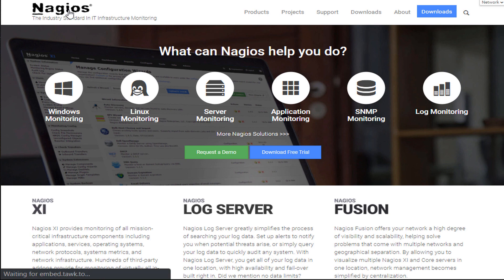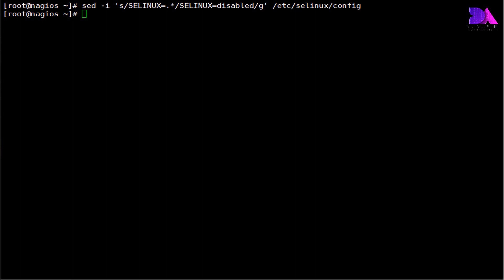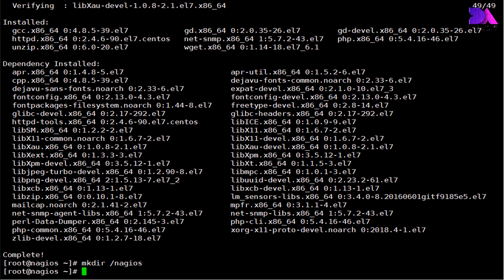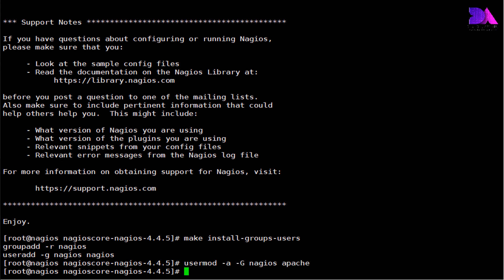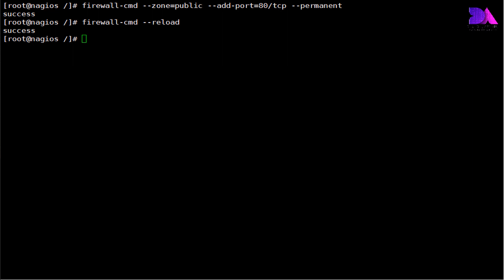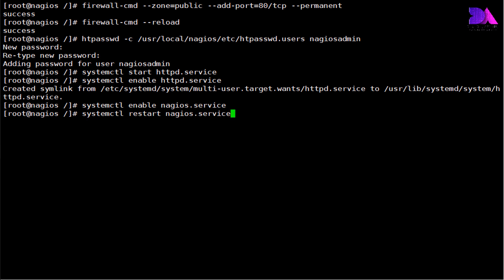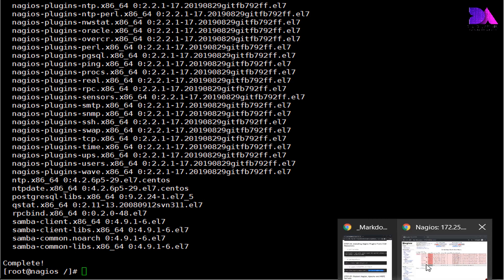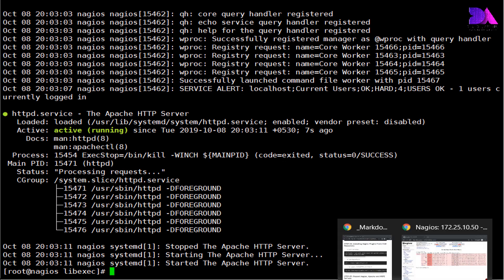How To Install & Configure Nagios Core On CentOS7 : Quick & Easiest Way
Install and Configure Nagios Core Monitoring Server On CentOS7. This Nagios tutorial will helps you setup your own Nagios server.

Nagios is a industry slandered IT infrastructure monitoring solutions. Which is one of the most popular, open source , powerful server and network monitoring system. It enables organizations to identify and resolve IT infrastructure problems before they affect critical business processes. Nagios has the capability of monitoring application, services with an entire IT infrastructure.